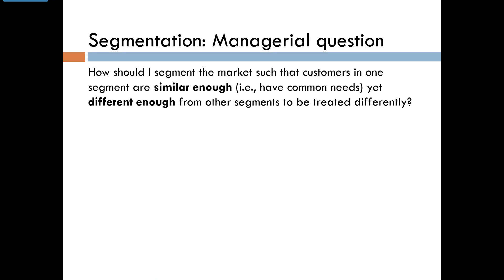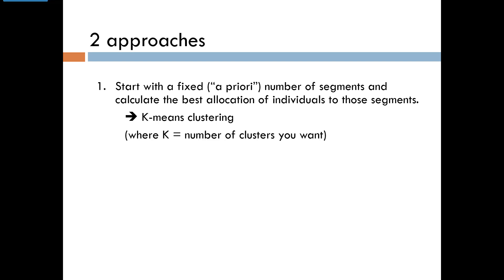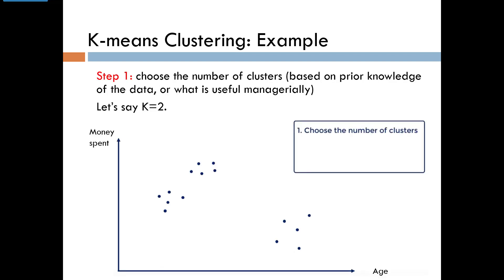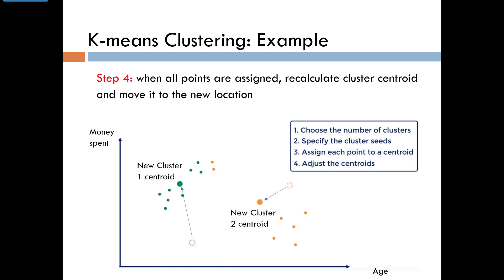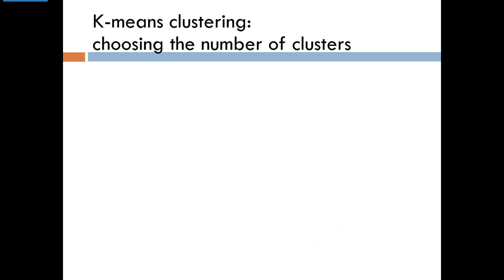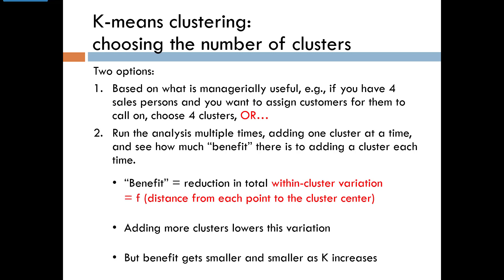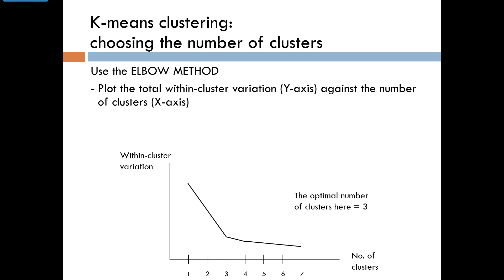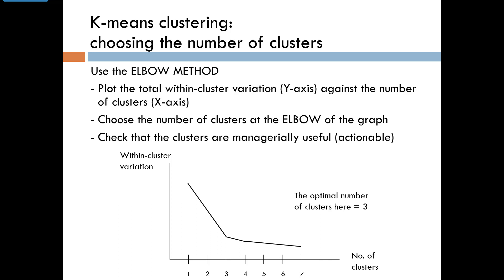Market Segmentation using Cluster analysis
Part of a series of lectures for a marketing research class at Baruch College @thedigitalprof